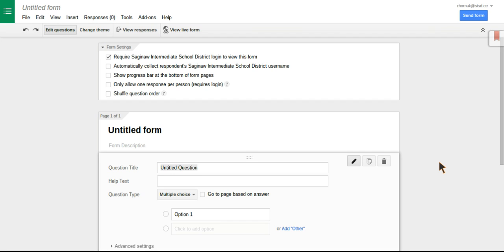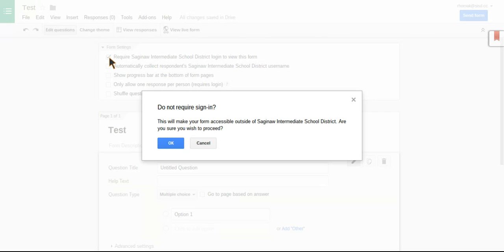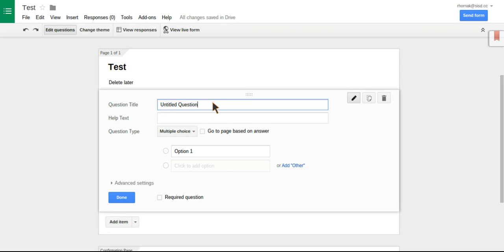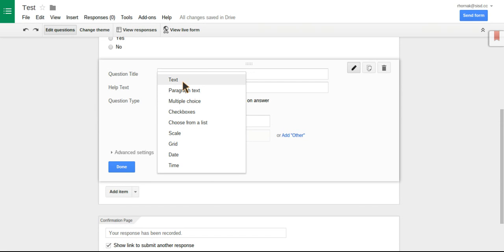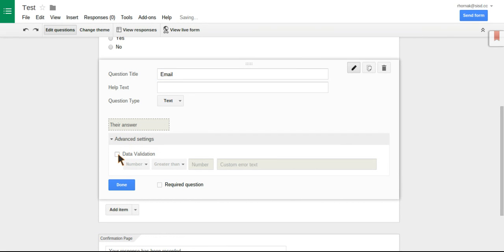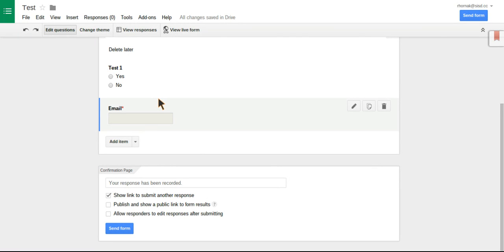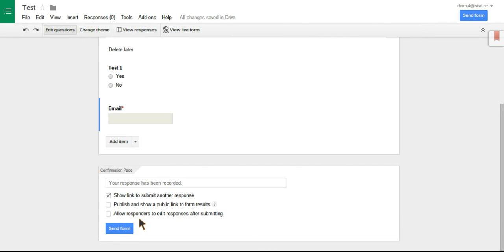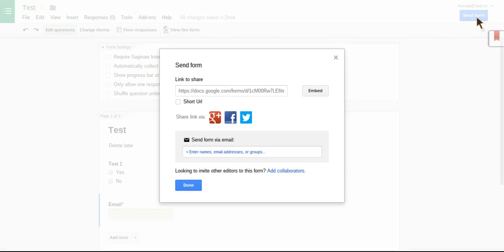Google Form Basic.webm